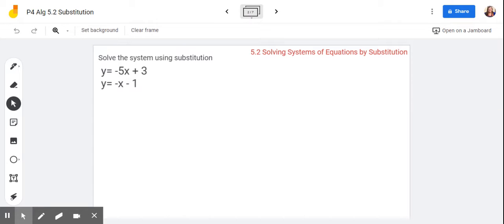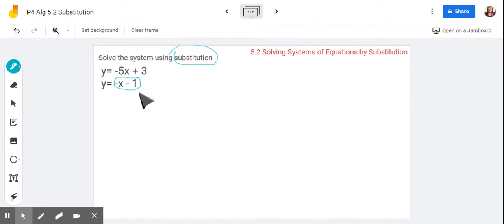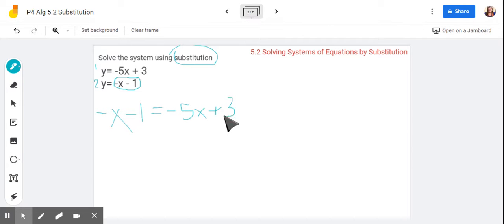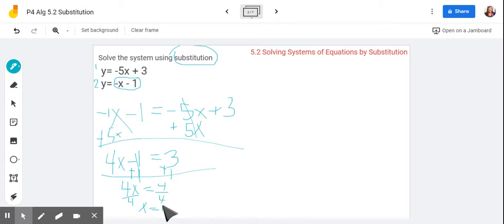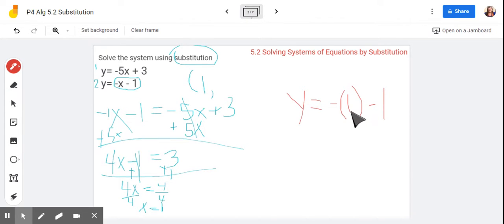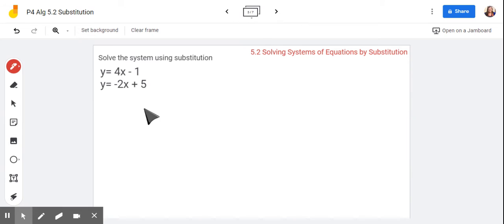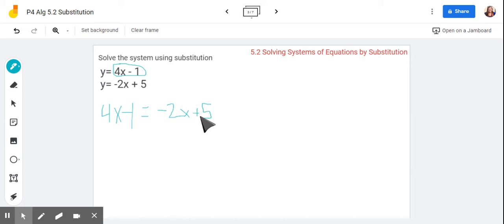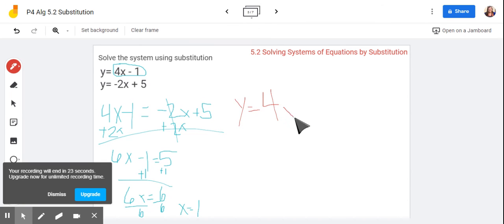P4 Alg 5.2 Substitution Part 1